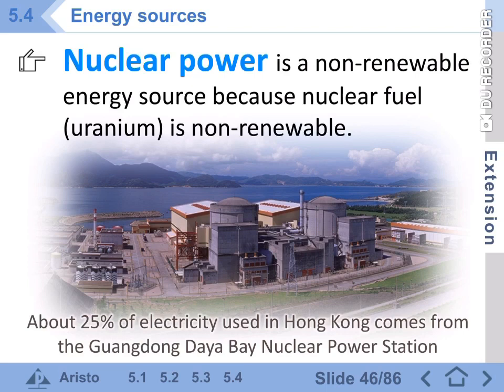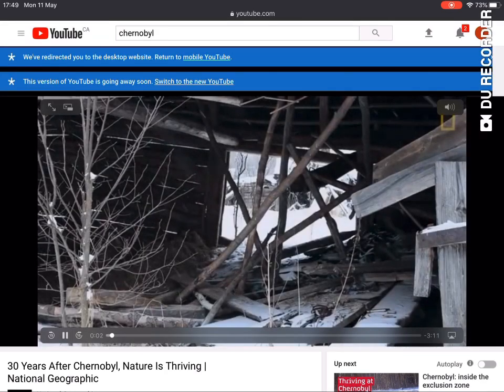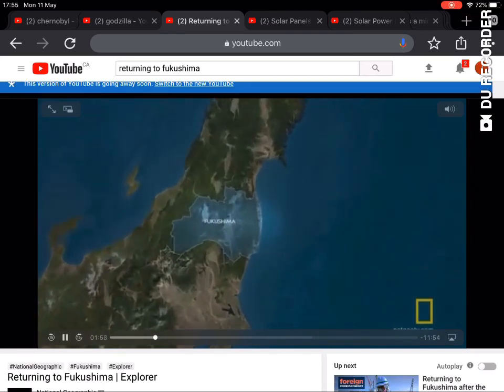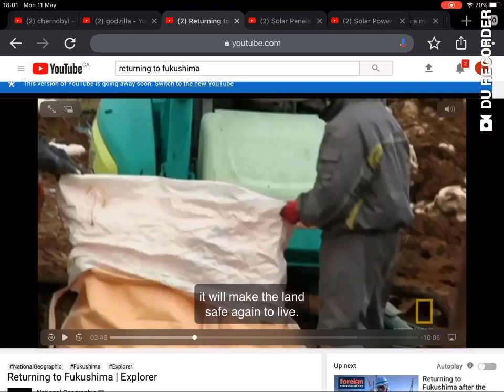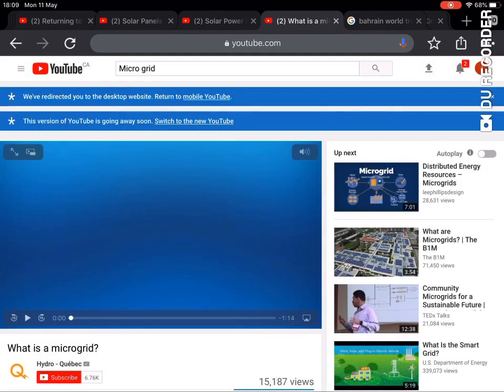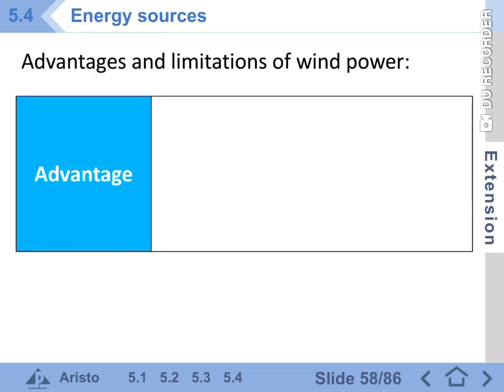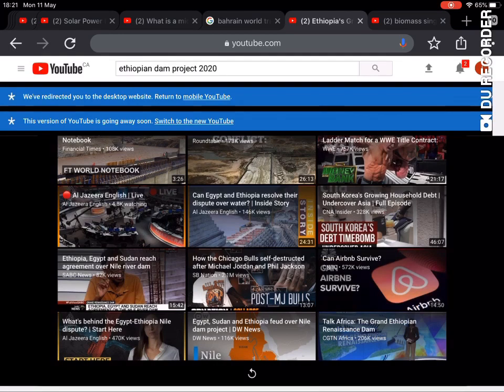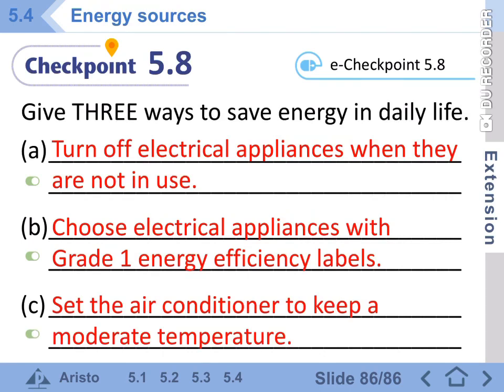Ch 5.4 Energy Sources (2) Alternative energy sources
Nuclear and renewable energy